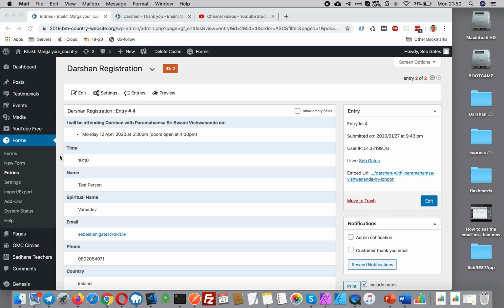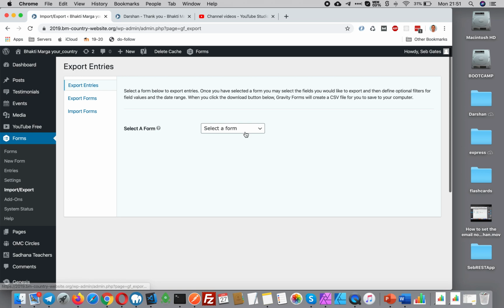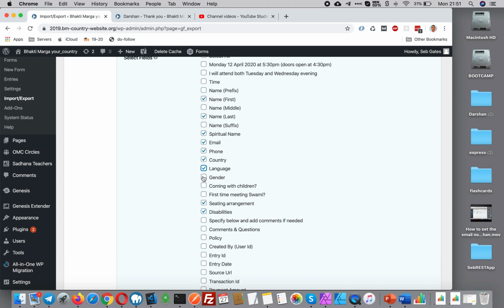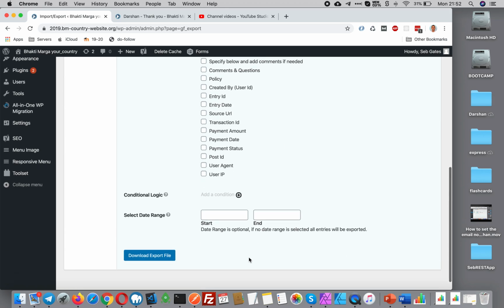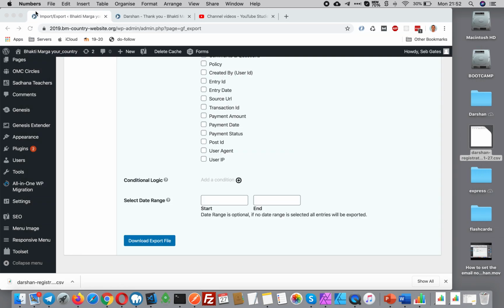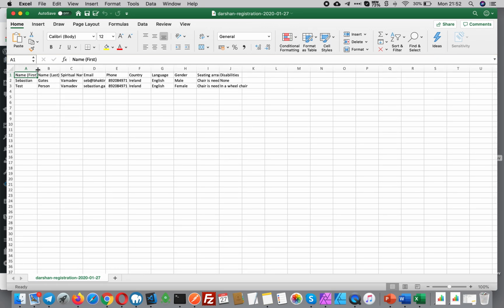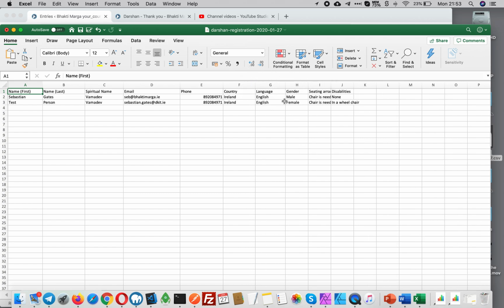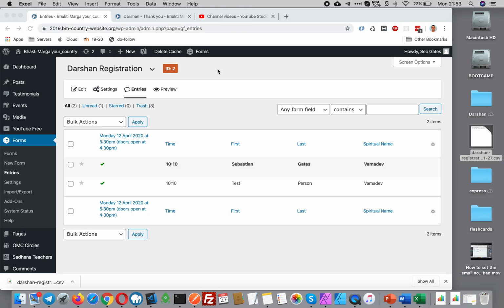How to export the Darshan registration data